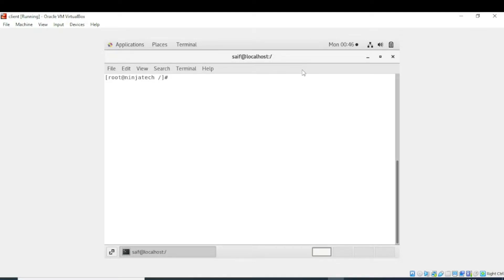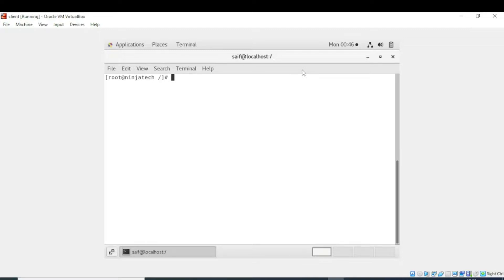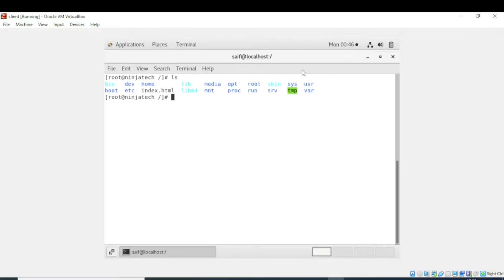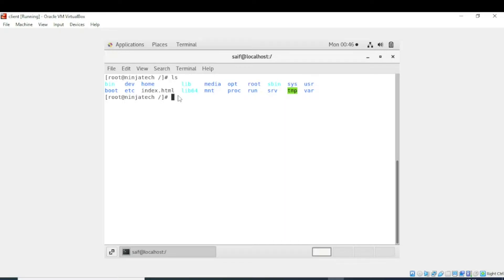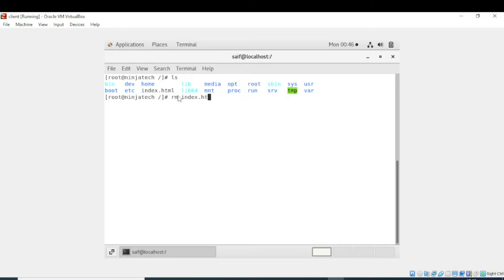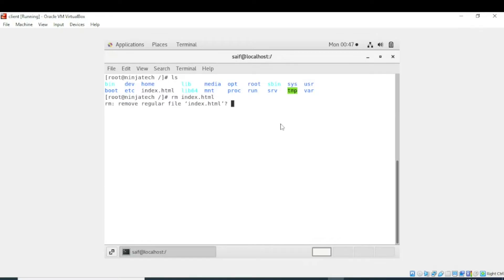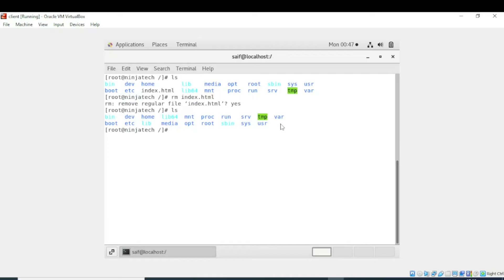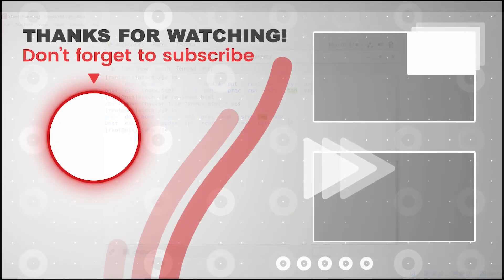How to remove the file in Centos 7 | Linux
In this video, I have explained how to remove the file in Linux centos 7, Fedora, RHEL, and RAD HAT in a virtual machine or VMware
How can we use  and what is the use of the  RM Command  in  Linux  centos 7, Fedora, RHEL, and RAD HAT in a virtual machine or VMware

       We have a team of Experts in all services mentioned below.

✅ Services Provided by us:
    ✔ ALL Youtube Services
    ✔ ALL Website Services
    ✔ YoutubeSEO
    ✔ WebsiteSEO
    ✔ Blogging
    ✔ UI/UX Design
    ✔ Social Media Marketing
    ✔ Graphic Designing
    ✔ Video Editing
    ✔ Social Media Handling
    ✔ Content Writing
    ✔ WordPress Development
    ✔ Voice Over
    ✔ Whiteboard Animation
    ✔ Linux All Services
    ✔ Cloud Services
    ✔ Windows and Linux support solutions